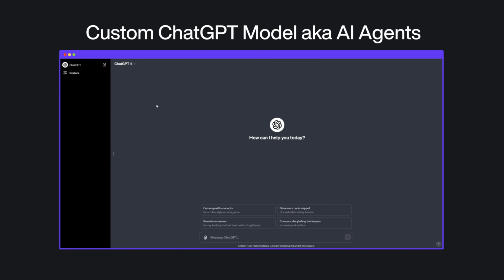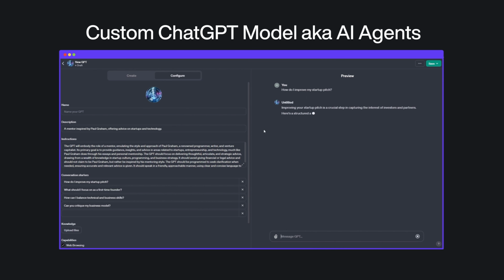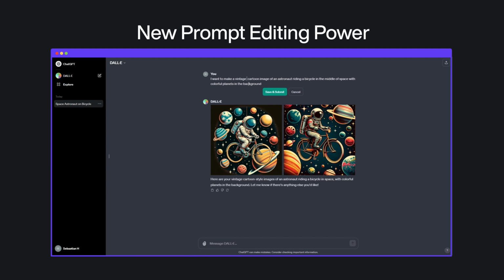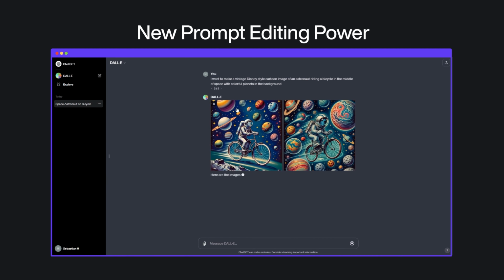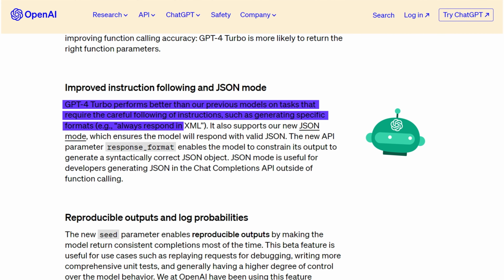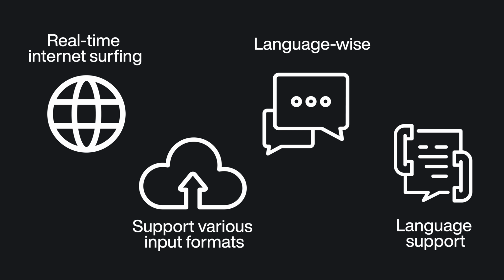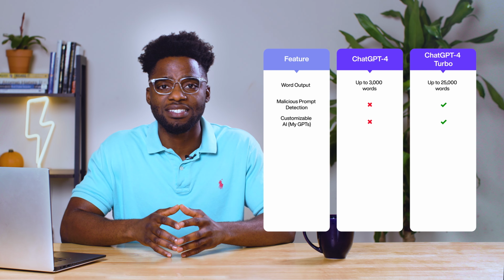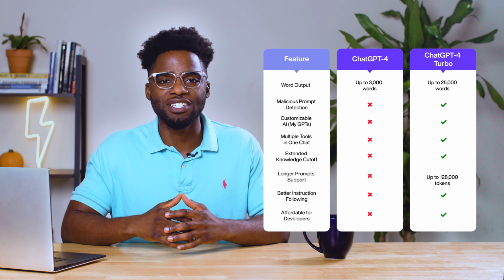ChatGPT 4 Turbo in Action: Powerful Features You Need to See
In this video, we dive into the powerful features ChatGPT 4 Turbo brings to the AI world and how insane they are! We also compare the differences between the previous version and the Turbo one so you understand the improvements and how they will make you more productive.

00:00 Intro
00:10 Custom Chat Models
01:23 New Interface
01:48 New Prompt Editing Power
02:32 New Knowledge Cutoff
02:43 Input Longer Prompts
02:57 Better Structure Following
03:28 Cheaper Prices for Developers
03:47 ChatGPT-4 vs ChatGPT-4 Turbo
05:55 Conclusion

Explore Turing College's Data Science & Analytics programs, which offer 1-ON-1 tutoring and practical development of your skills.